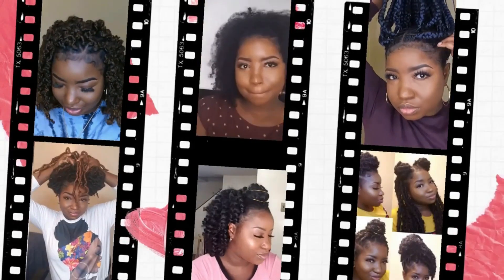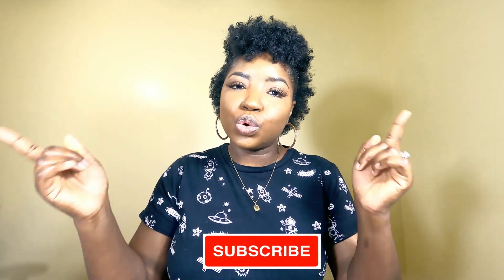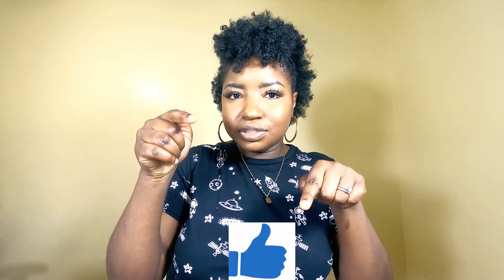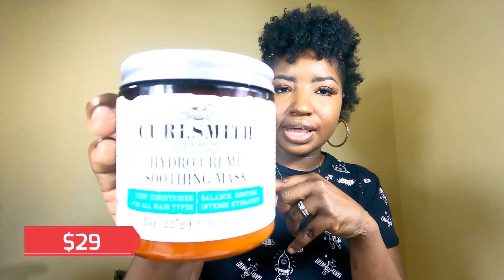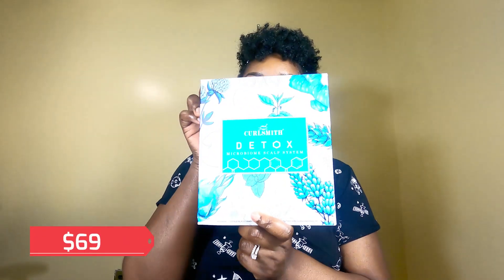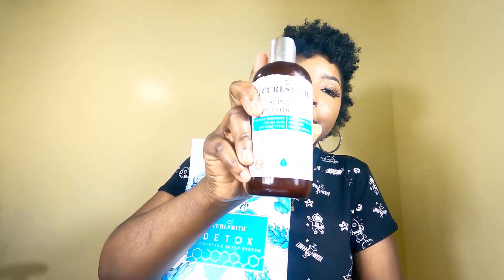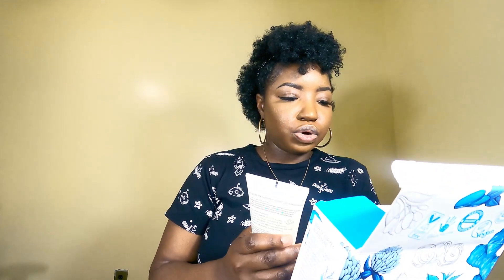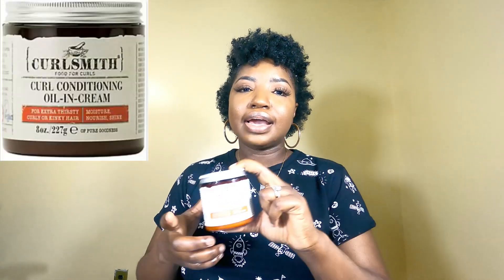WASH DAY WITH CURLSMITH SCALP DETOX | MINI PRODUCT HAUL | Natural Hair Care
Hi guys!!! My wash day with curlsmith scalp detox and mini product haul was amazing so I wanted to share the details with you all. Natural hair care begins with the right care of your scalp. I really wanted to try the curlsmith brand and I wanted to do a scalp detox, hence my reason for choosing these products.

00:00  Start
00:14  Skip Intro
01:07  Curlsmith Products bought
01:22  Detox Kit
04:04  My thoughts on the Scalp Detox kit